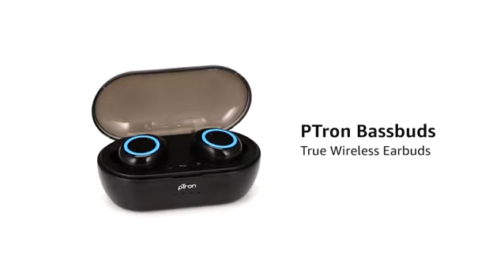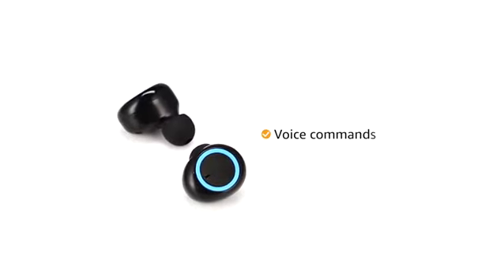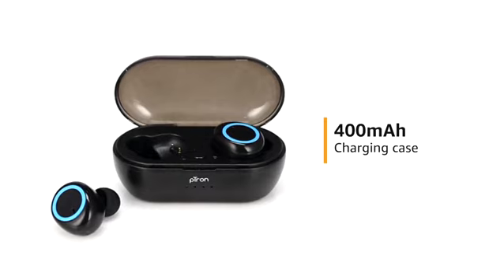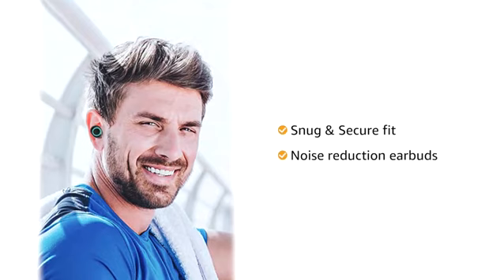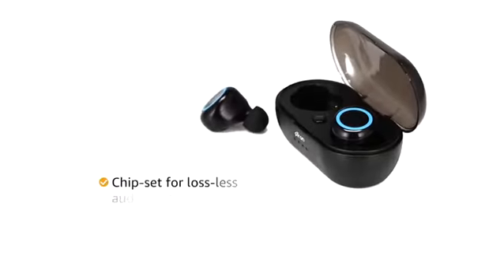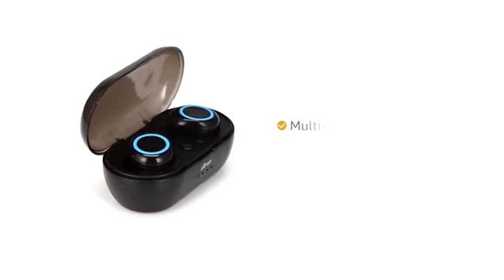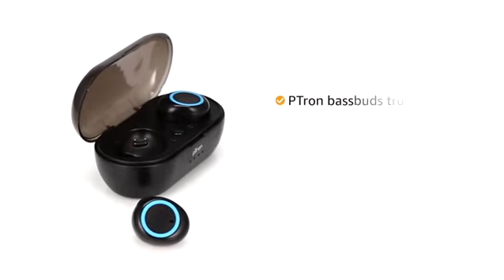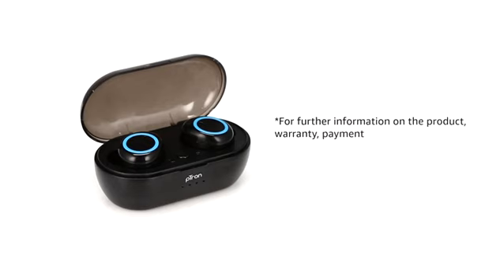Believe me these are True Wireless Earbuds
I make Educational Videos on Gadgets, Devices, Tools, Attires, Games, Toys  Woodworking tools, electrician tools, cool tools etc
Kindly click this link to buy this cool tool